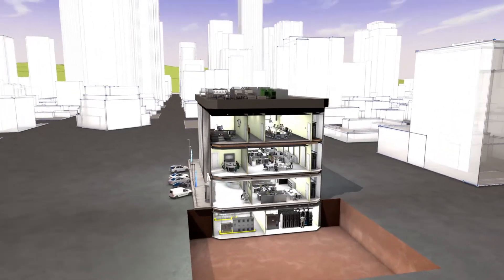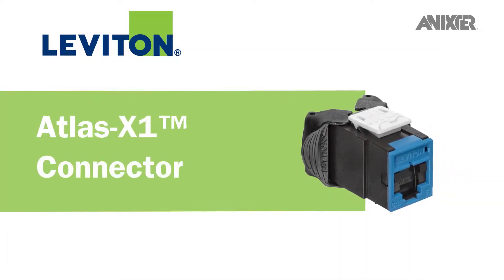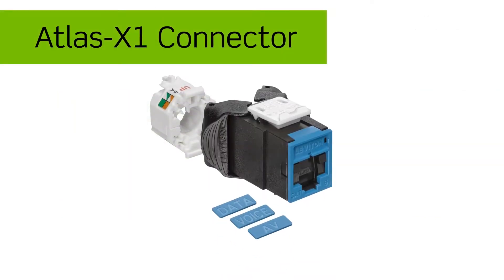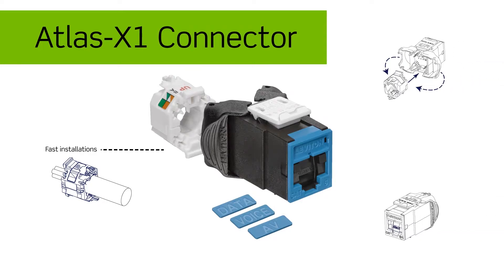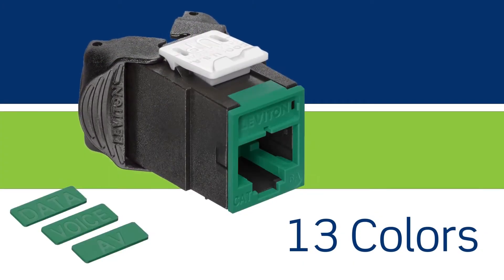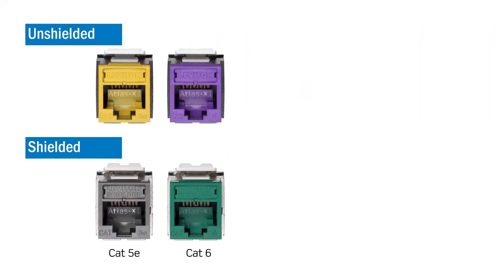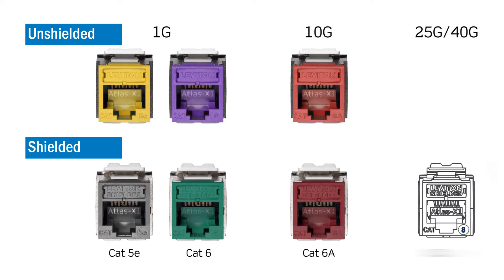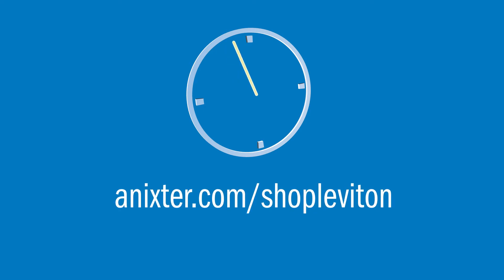Leviton Atlas-X1™ Connector - Anixter Featured Technology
Have 60 seconds? Learn about Leviton’s Atlas-X1 Connectors that deliver performance in a scalable unified form factor.